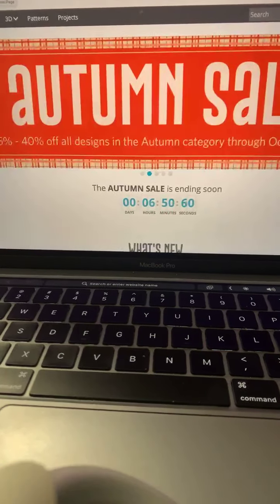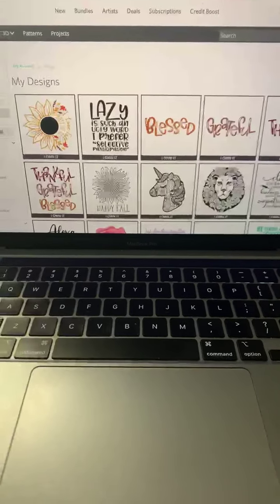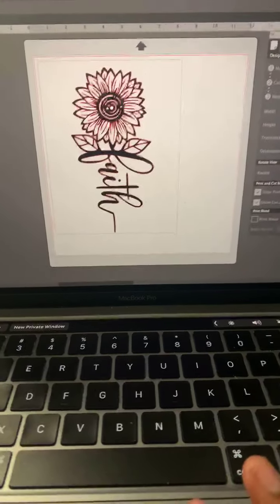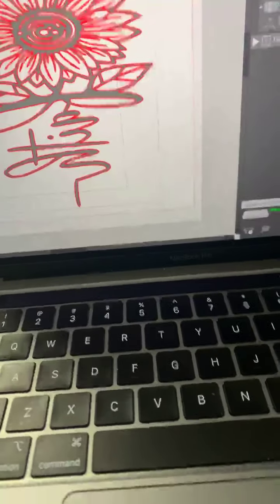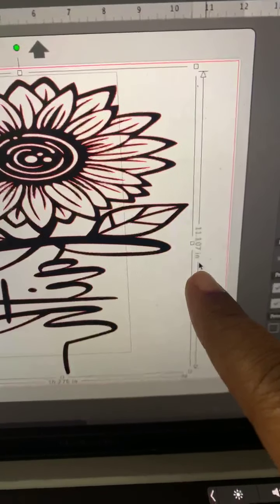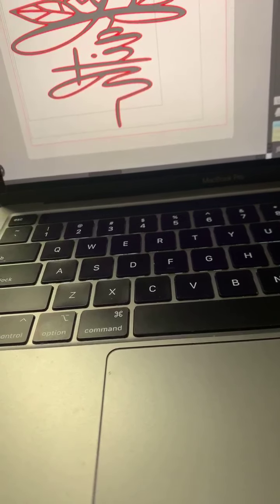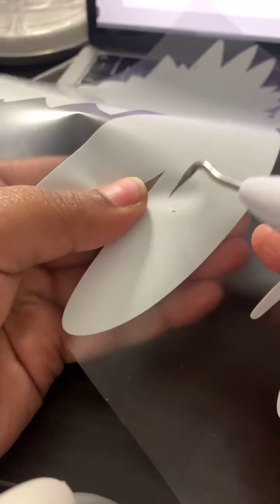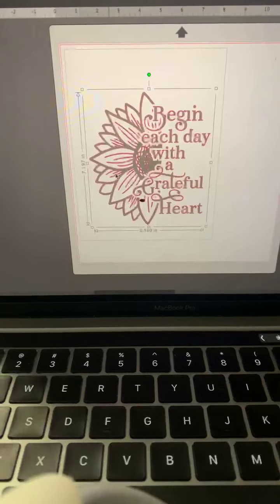Cameo 4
Show you how to use the silhouette cameo 4 with a MacBook pro